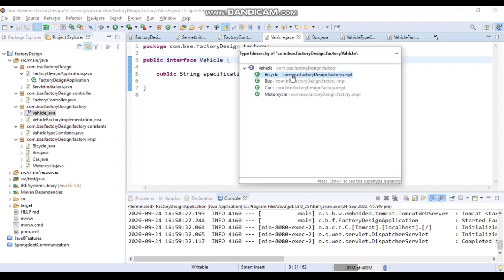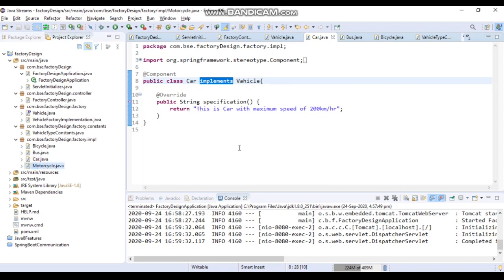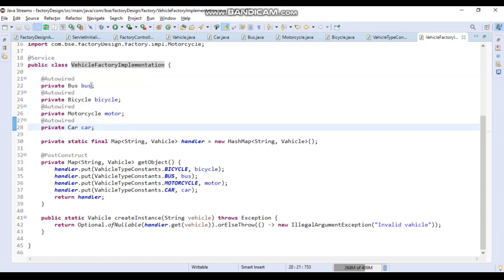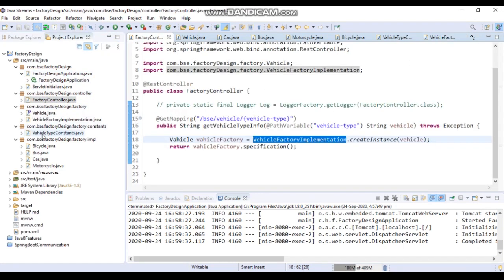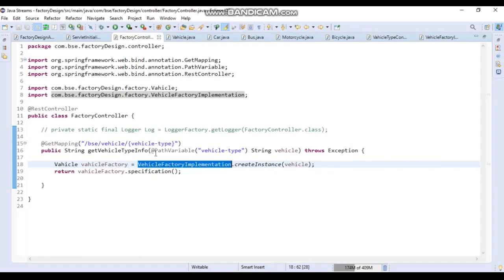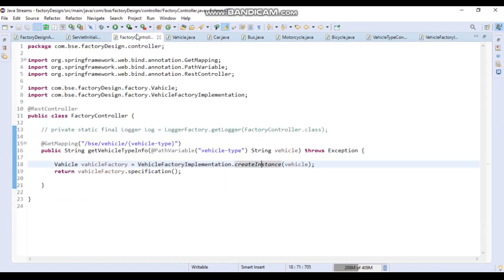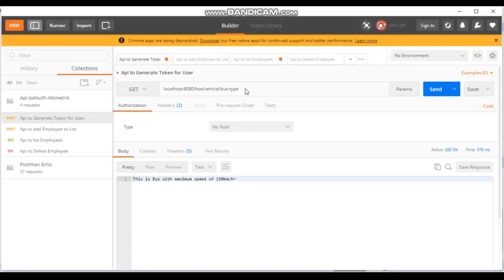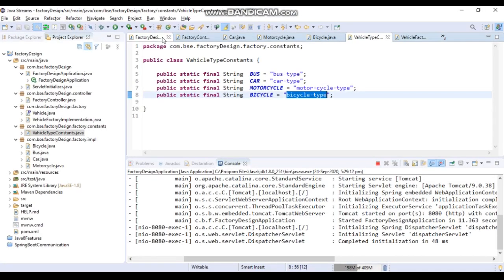Factory Design Pattern in Spring boot app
In this video I have implemented Factory design pattern in spring boot and explained best practices of implementing Factory design.
This video cover real time use of Factory pattern and Hashmap.
This is the part 1 of the video where I explained in one way to implement Factory Pattern there will be part 2 to explain other way  of doing the same.